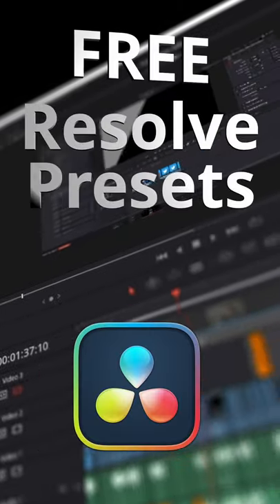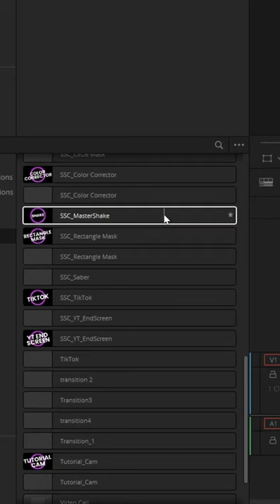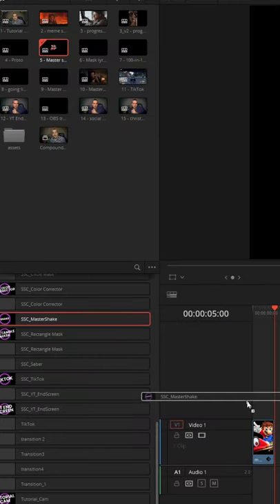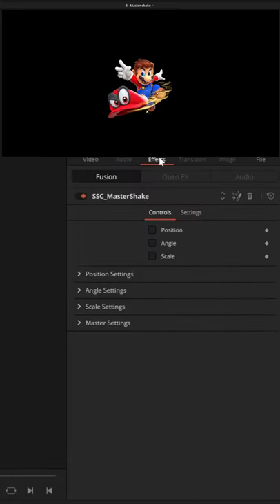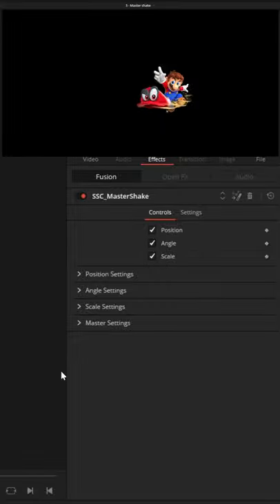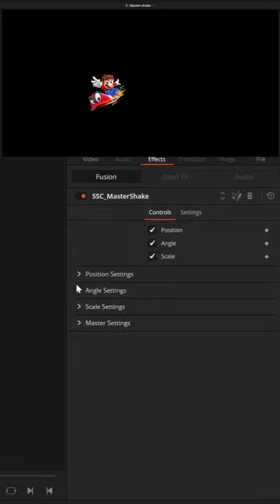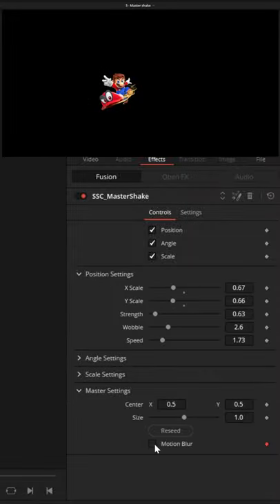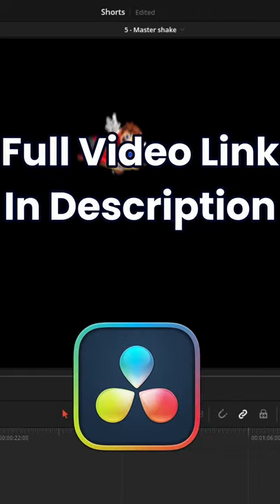Free DaVinci Resolve Presets: Master Shake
a free DaVinci Resolve Preset to instantly shake any videos photo or text in the edit page